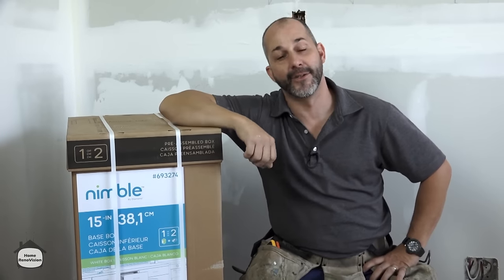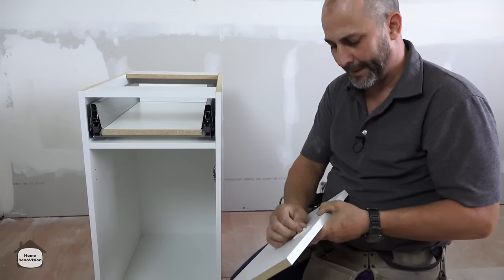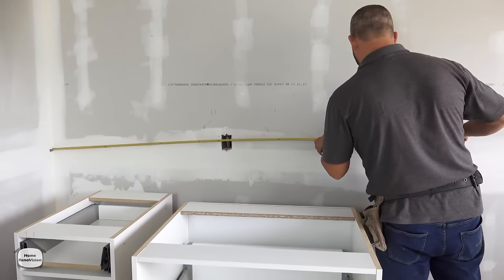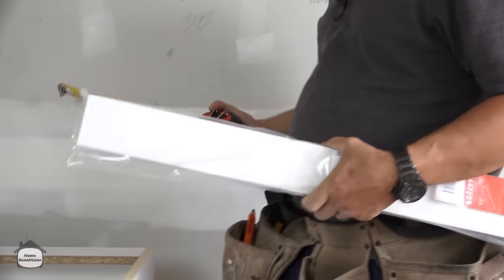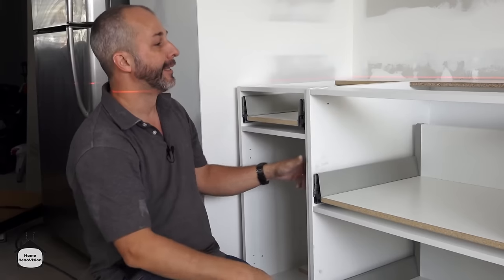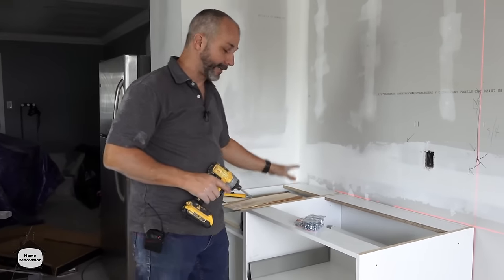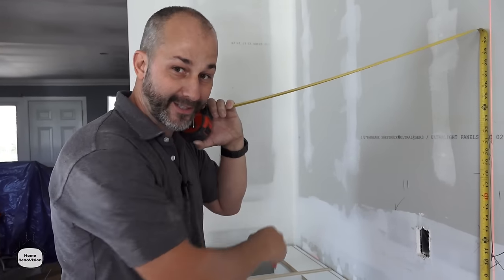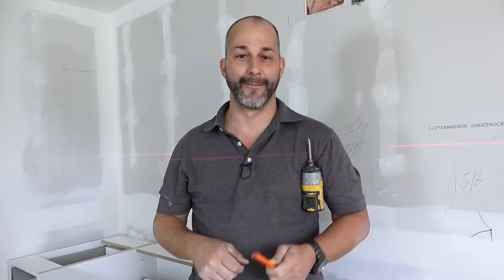How to Install Base Kitchen Cabinets and save $1000's of dollars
How to Install Base Kitchen Cabinets with Adjustable Feet from Lowe's

🔨 SHOP TOOLS 🔨